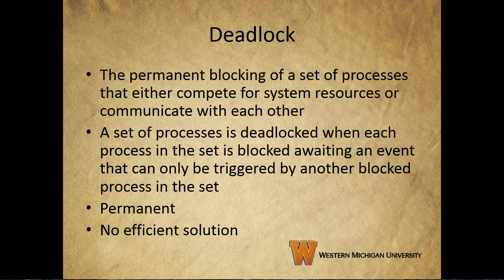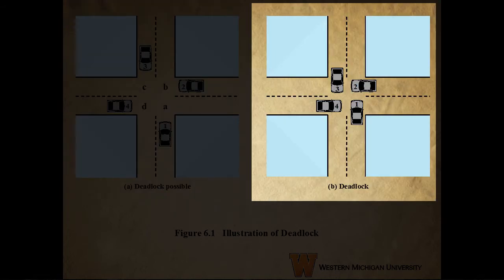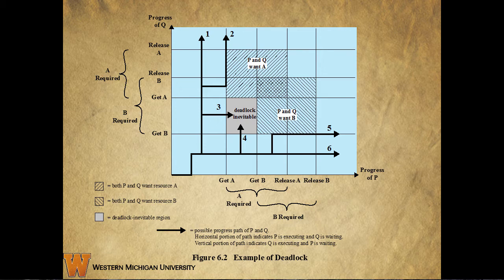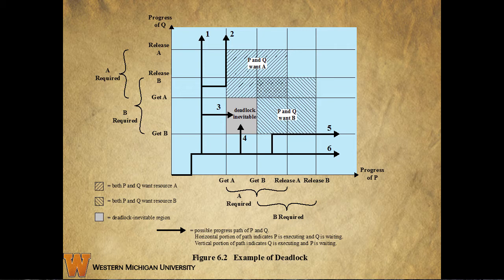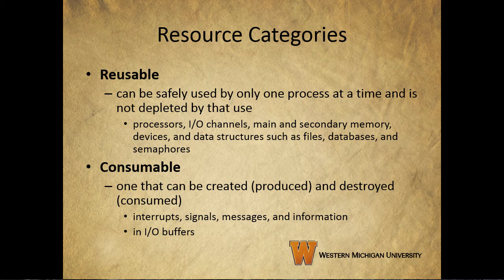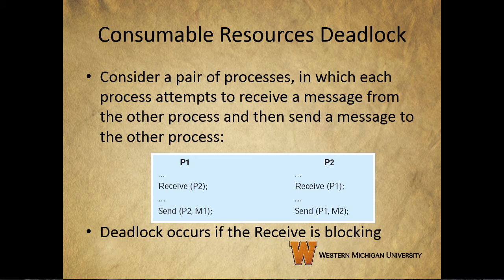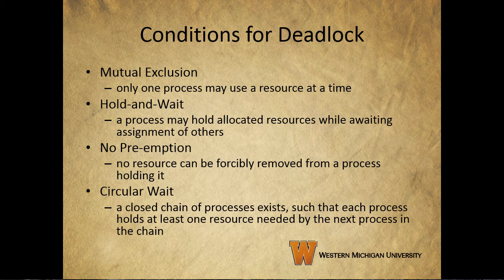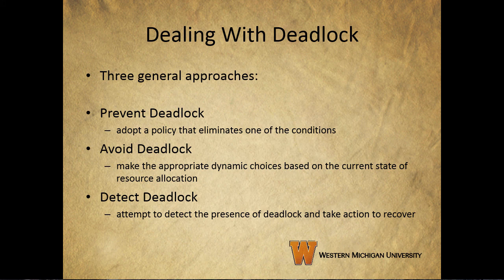Operating Systems-Chapter 6, Section 1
Based on notes and slides from:
“Operating Systems, Internals and Design Principles, Eighth Edition, By William Stallings”